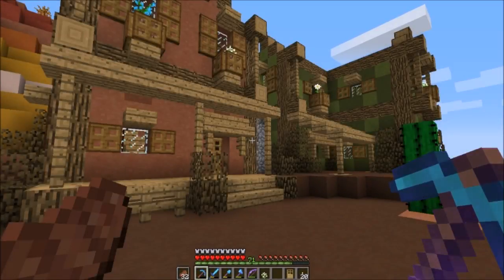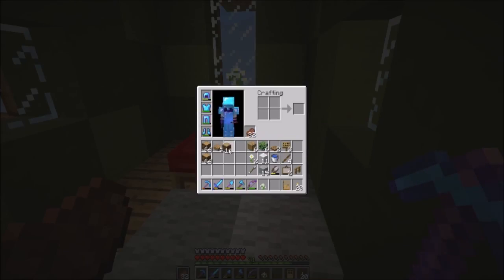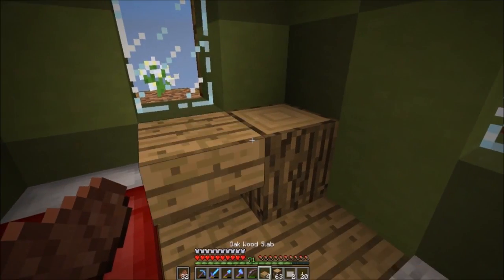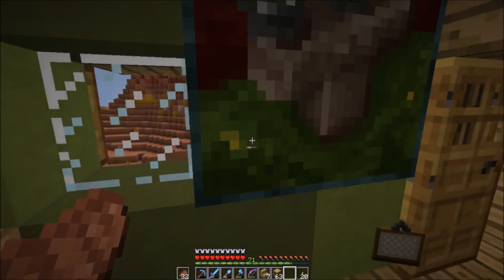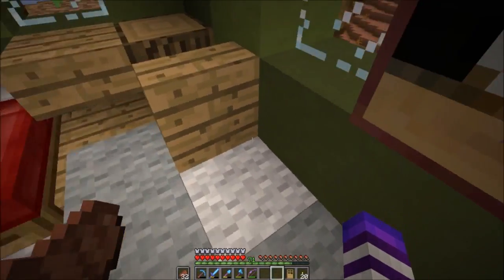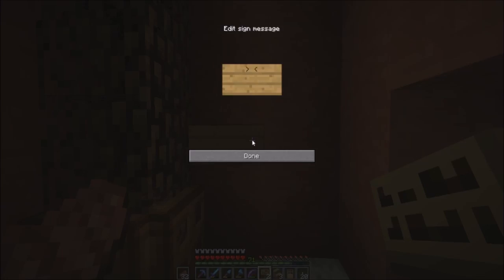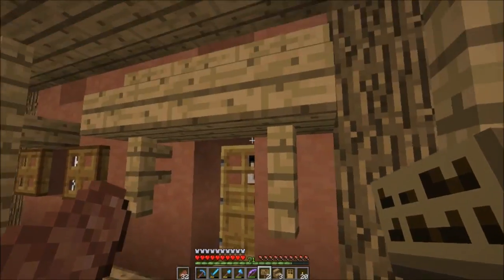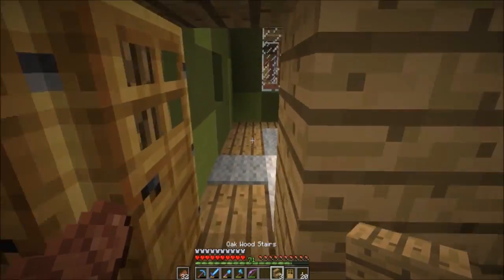"MOVIN' ON UP!" | Minecraft | Ep. 69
Today we finish up the interior of the Mob Drop Shop!

Links -